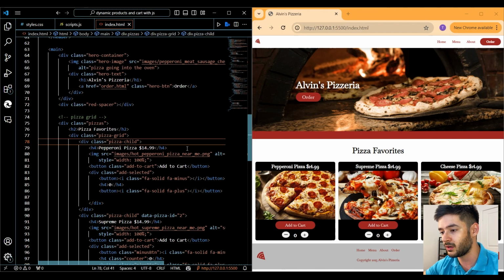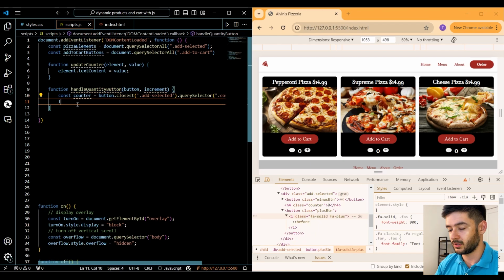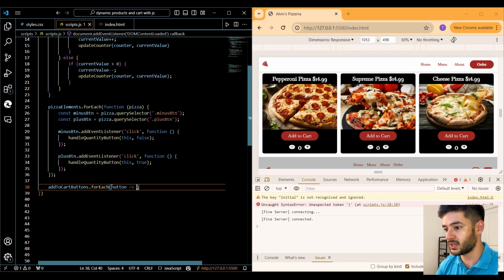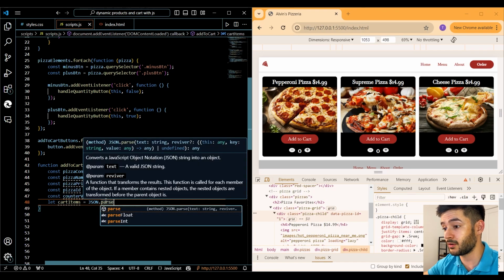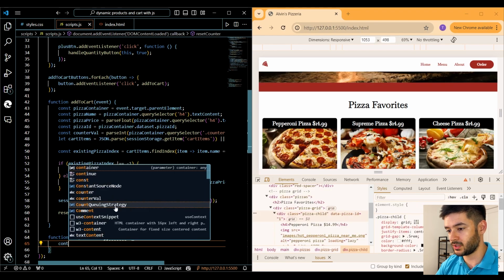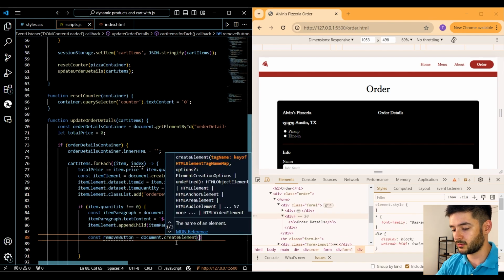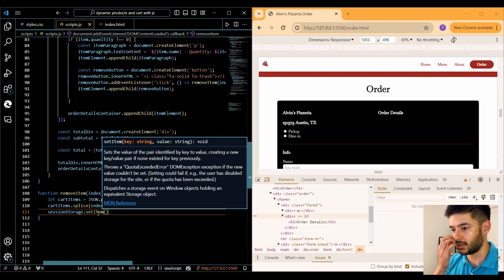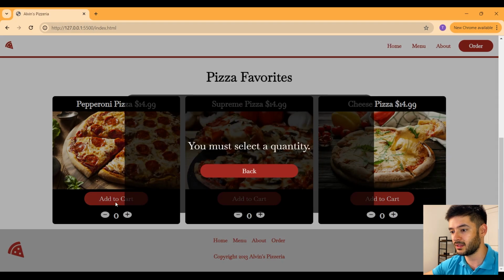How to Create Dynamic Product & Cart Pages for Ecommerce Websites from Scratch | Free Source Code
How to craft dynamic product and cart pages for your e-commerce website entirely from scratch using HTML, CSS, & JavaScript. Dive deep into the fundamentals as we guide you through each step of the development process, from creating interactive product listings to implementing a fully functional cart system. Plus, gain access to free source code to kickstart your project. Whether you're a seasoned developer or just starting out, this tutorial will equip you with the skills and knowledge needed to enhance your e-commerce platform and provide a seamless shopping experience for your customers.